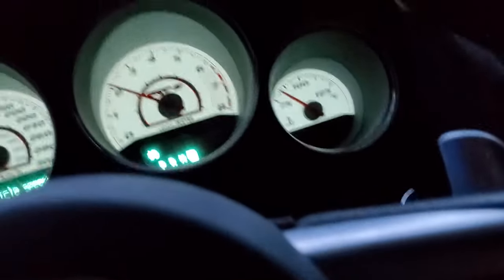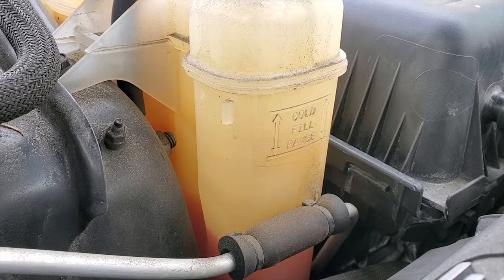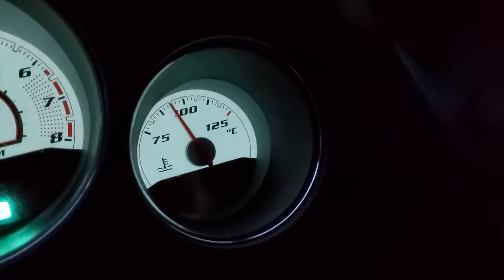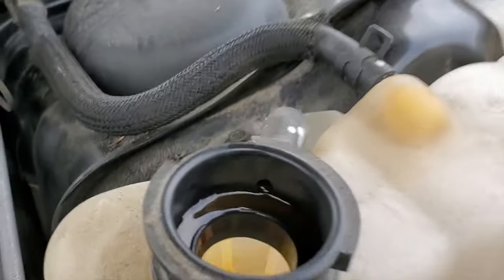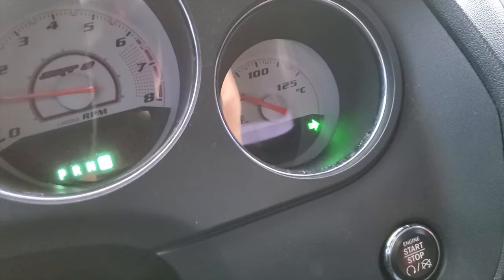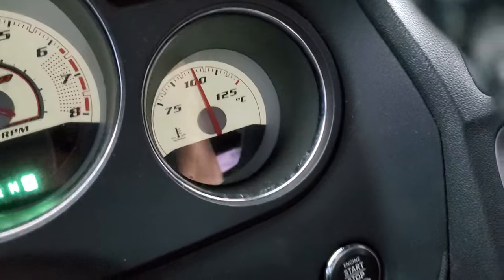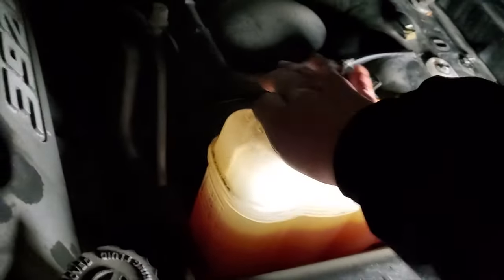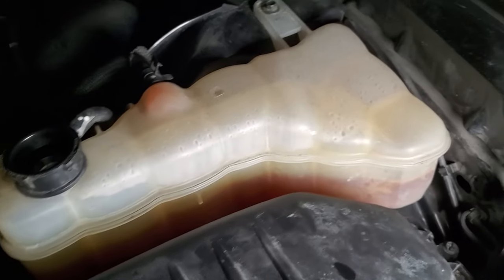Fluctuating Temperature Gauge Quick Fix on a Dodge Challenger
Should be Similar on 2011+ Hemi's (They do not have coolant bleeders, well not on my 6.4 at least lol), if this doesn't work:
- Run it from cold with the reservoir cap off and the heat on blast until it reaches operating temperature of 203 Fahrenheit or 95 degrees Celsius
- Replace thermostat and perform a coolant flush
-If the Hemi is running and has not exploded it may be a faulty temperature sensor.
- If the above does not remedy the situation then it is highly likely it would be the water pump or Radiator.

If the temperature gauge on your Dodge Challenger is fluctuating rapidly, it could indicate several potential issues with the cooling system or temperature sensor. Here's a quick troubleshooting guide to help you address this problem:

Check Coolant Level: Ensure that the coolant level in the radiator and overflow reservoir is at the proper level. Low coolant levels can cause fluctuations in temperature readings.

Inspect for Leaks: Look for any signs of coolant leaks around the radiator, hoses, water pump, thermostat housing, and other cooling system components. Even small leaks can lead to temperature fluctuations.

Verify Thermostat Operation: A faulty thermostat can cause temperature gauge fluctuations. Check if the thermostat is stuck open or closed, preventing the engine from reaching the optimal operating temperature.

Test Coolant Temperature Sensor: The temperature gauge readings rely on data from the coolant temperature sensor. If the sensor is malfunctioning, it can lead to inaccurate temperature readings. Test the sensor using a multimeter to ensure it's providing correct readings.

Check Radiator Fans: Make sure the radiator fans are functioning correctly. If they're not operating as they should, it can result in insufficient cooling and temperature fluctuations. Test the fans by running the engine and monitoring their operation.

Inspect Water Pump: A failing water pump can cause coolant circulation issues, leading to temperature fluctuations. Check the water pump for signs of leaks, corrosion, or bearing failure.

Flush Cooling System: Over time, coolant can become contaminated or lose its effectiveness. Consider flushing the cooling system and replacing the coolant with a fresh mixture to ensure optimal cooling performance.

Inspect Electrical Connections: Loose or corroded electrical connections can disrupt the signal between the temperature sensor and the gauge, leading to erratic readings. Check all wiring connections related to the cooling system for signs of damage or corrosion.

Check for Engine Misfires: Engine misfires or other mechanical issues can generate excess heat and cause temperature gauge fluctuations. Perform a diagnostic scan to check for any stored trouble codes related to engine performance.

Consult a Mechanic: If you're unable to diagnose or resolve the issue on your own, it's advisable to seek assistance from a qualified mechanic or dealership. They can perform a comprehensive inspection of the cooling system and diagnose any underlying problems.

Addressing temperature gauge fluctuations promptly is essential to prevent potential engine damage or overheating. By systematically troubleshooting the cooling system components and performing necessary repairs, you can restore proper operation and ensure reliable temperature readings in your Dodge Challenger.